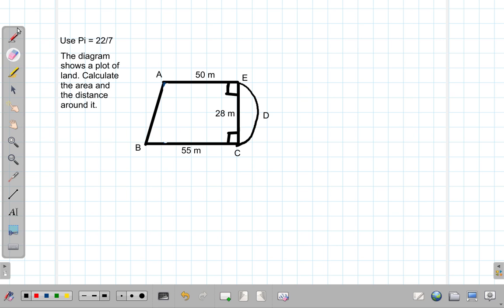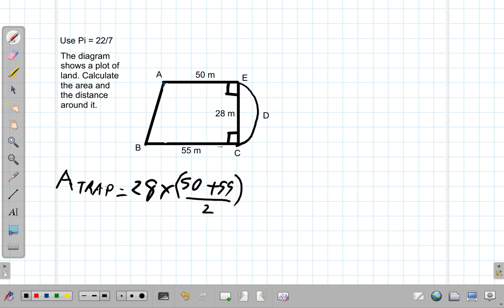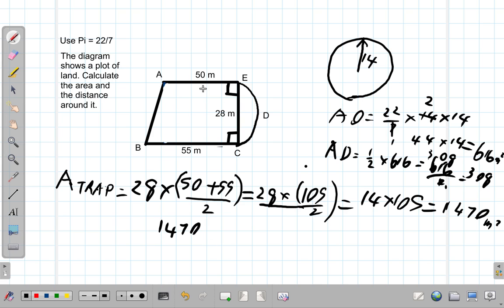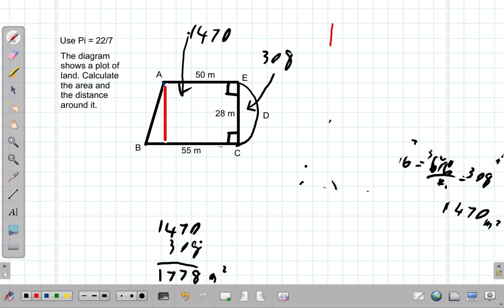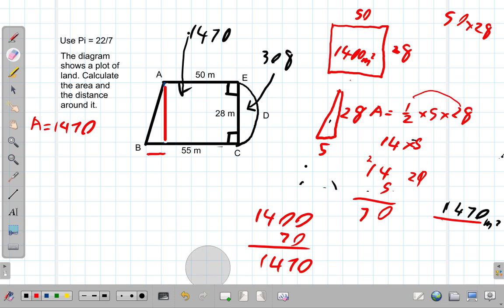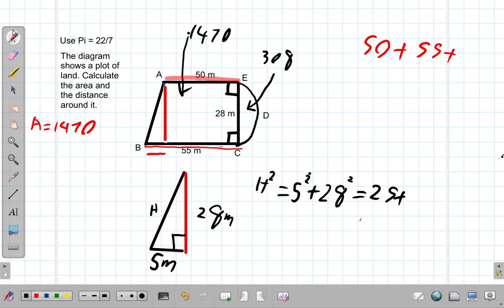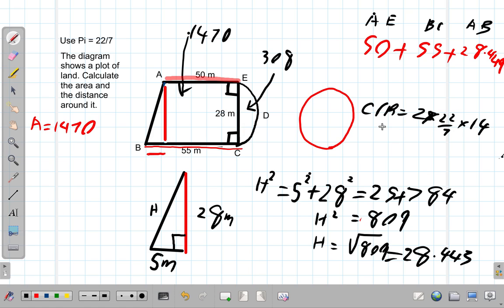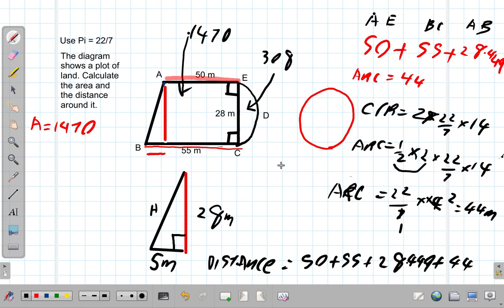Measurements 192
Mathematics Class